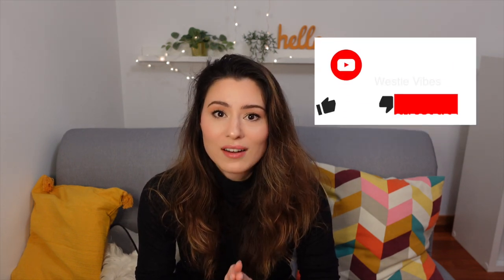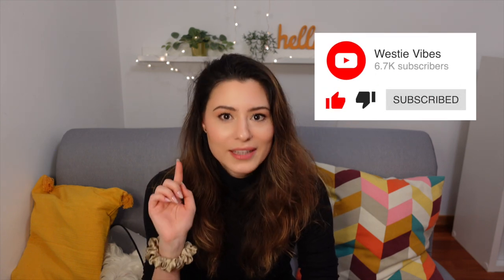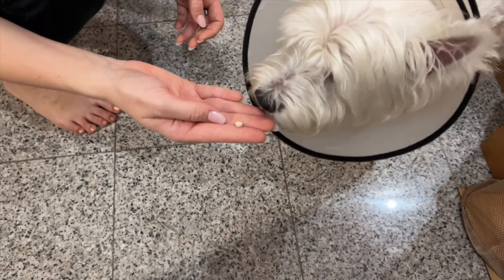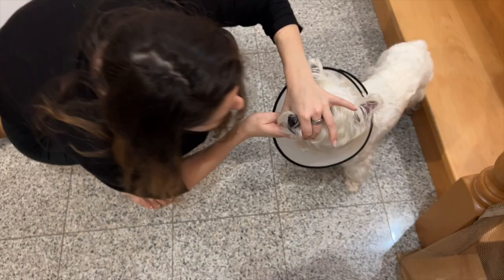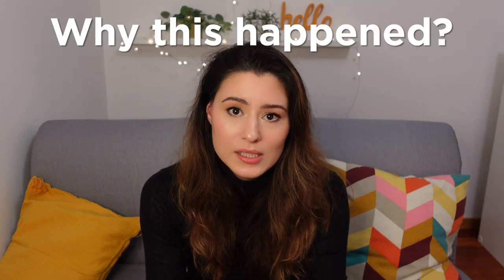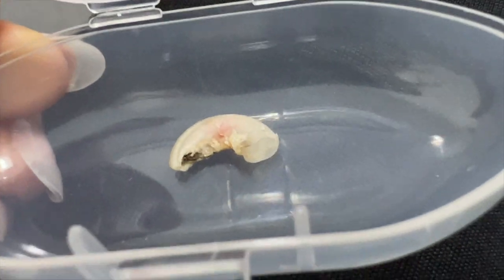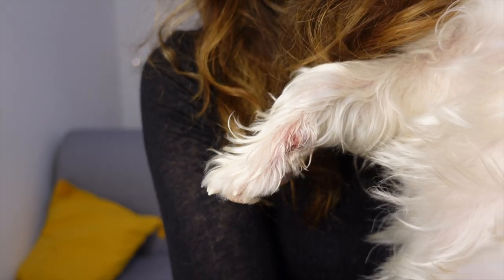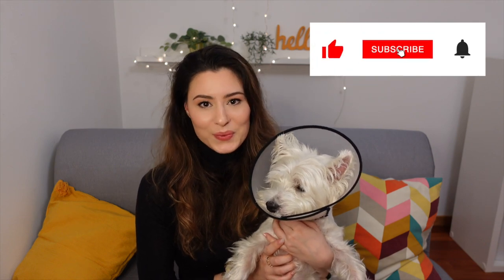Sami ripped off his dewclaw nail! | What to do if this happens to your dog 🐾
Last night, my Westie dog accidentally ripped off his dewclaw nail and this is how we managed it. I'm sharing the main things you must do at home if this ever happens - and the reason why this happened in the first place.

I am Miruna and, together with Sami, my 4-year-old West Highland White Terrier, I make videos about life with a Westie dog!